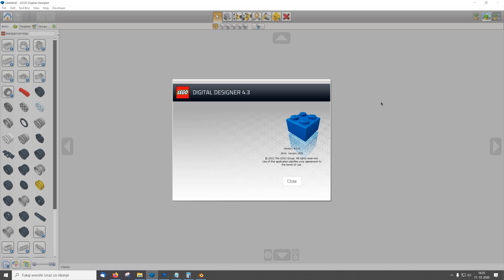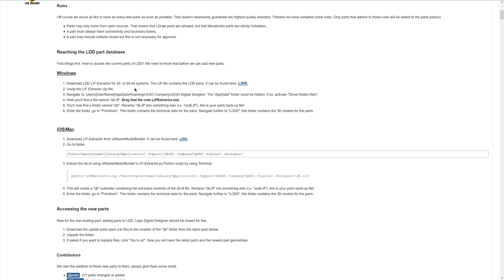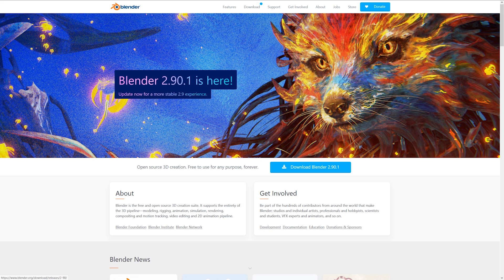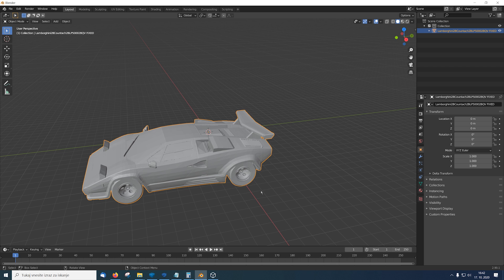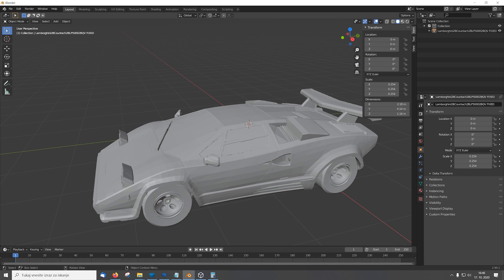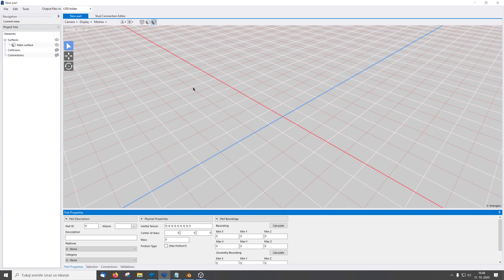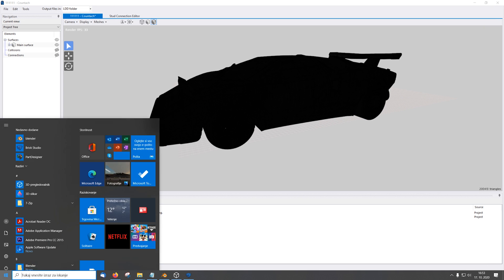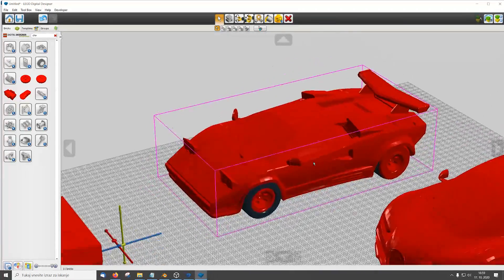HOW:TO Import any 3D object into Lego Digital Designer